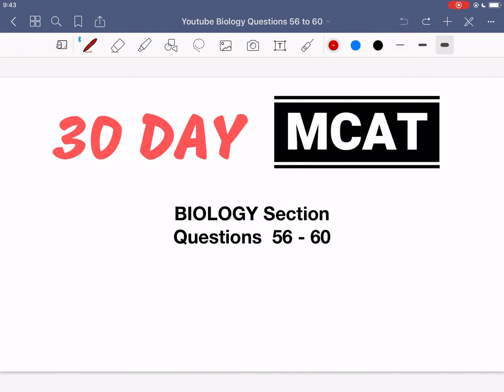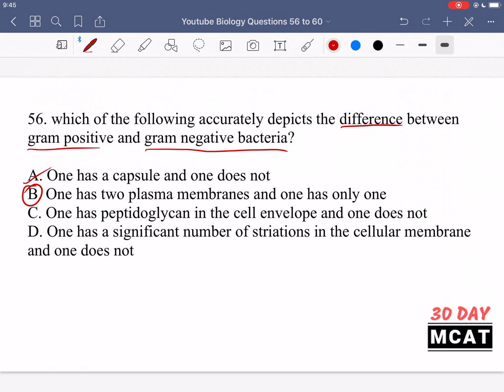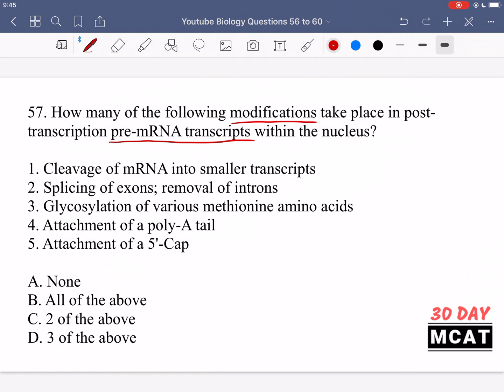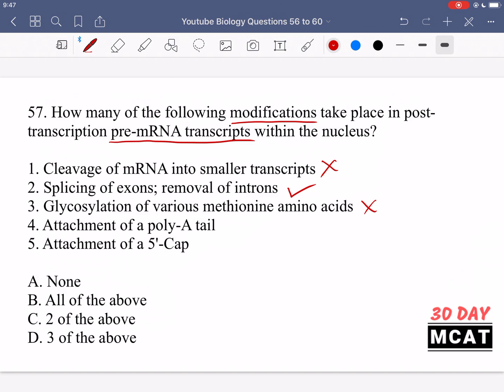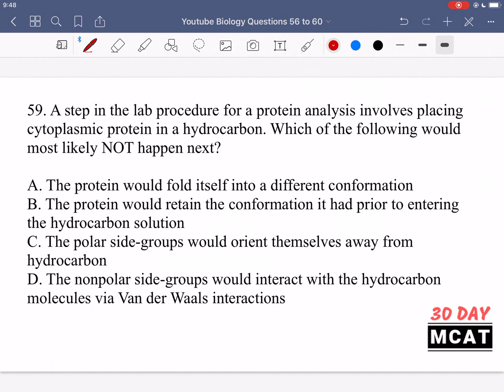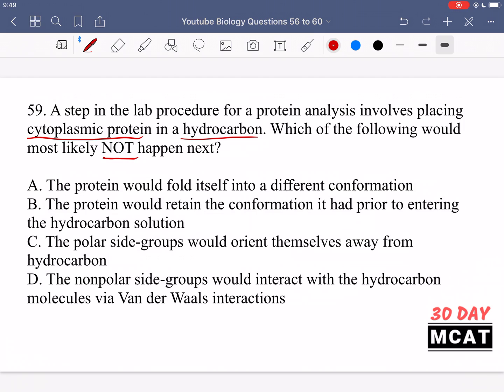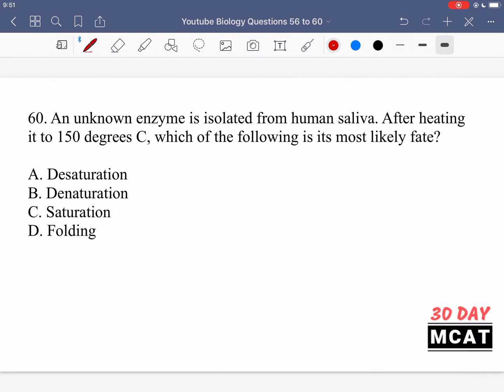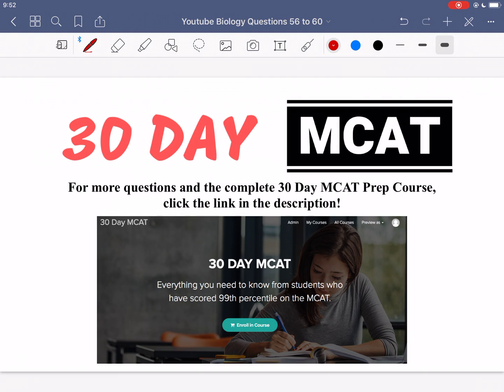30 Day MCAT Biology Questions 56-60